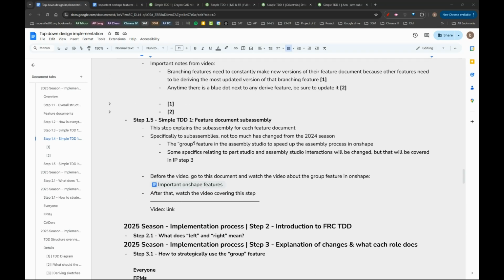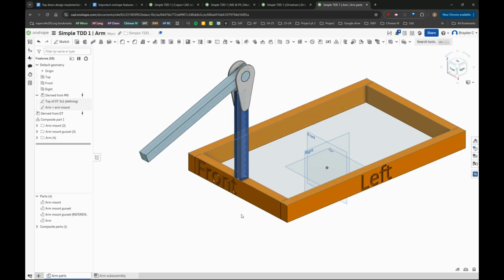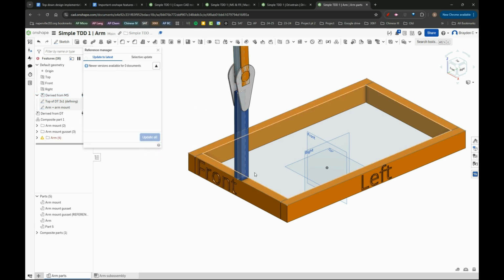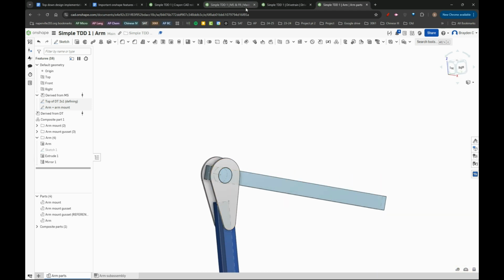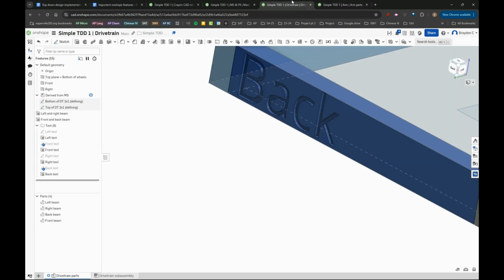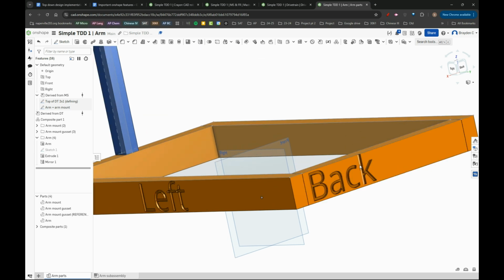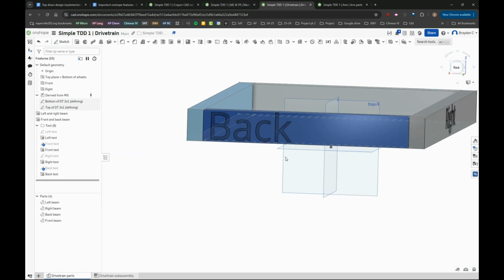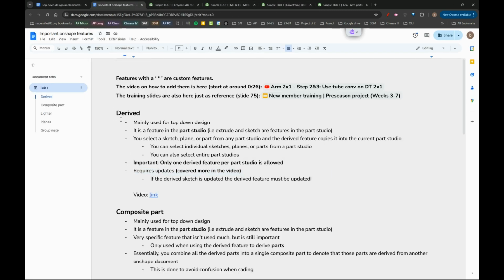2025 Season TDD | Step 1 4 - Updating and versioning in TDD